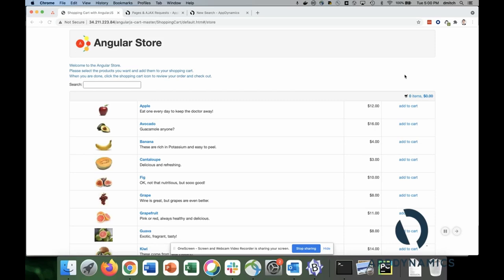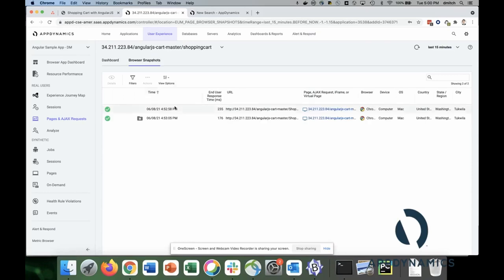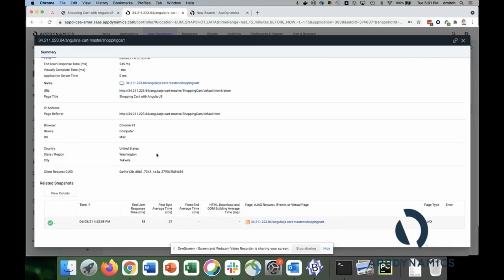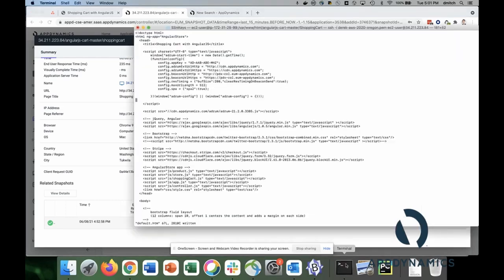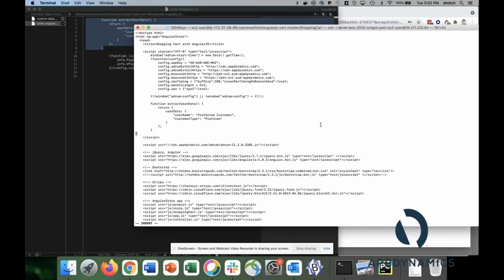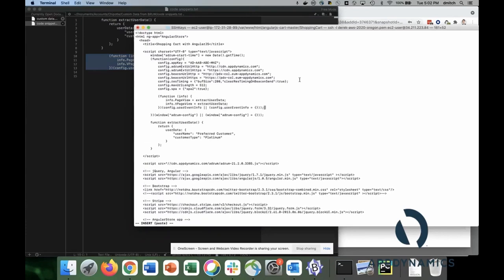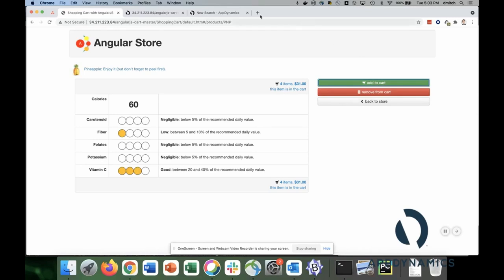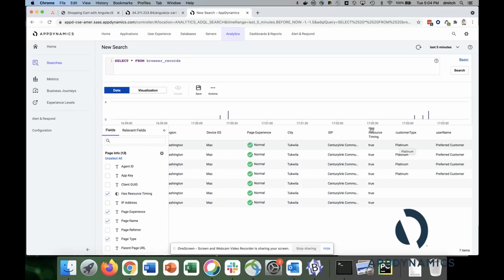How to - Splunk AppDynamics BRUM Data Collector